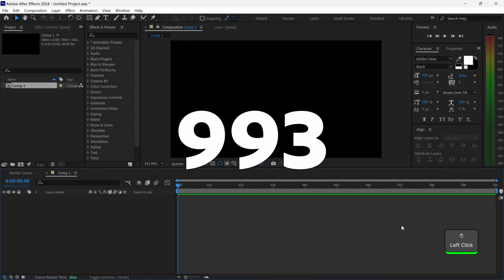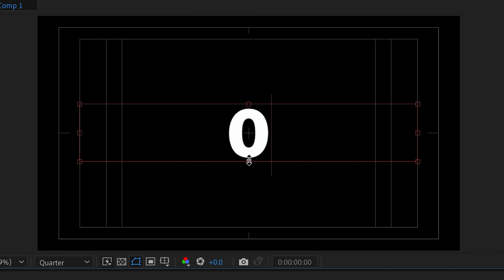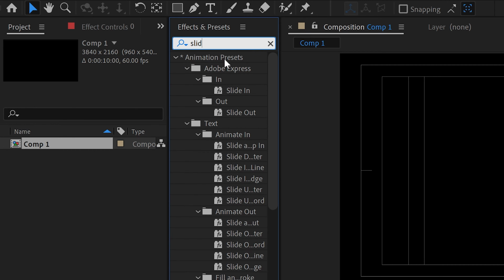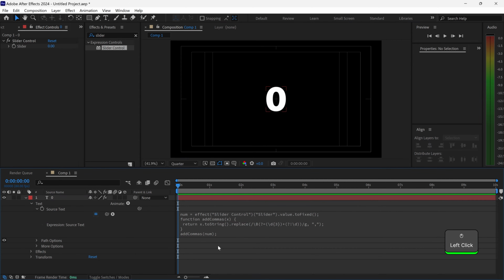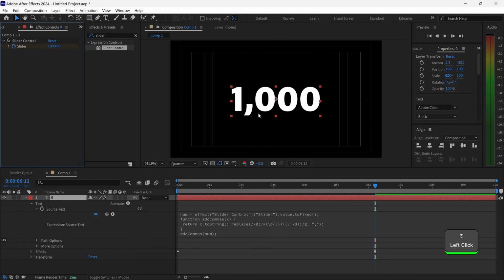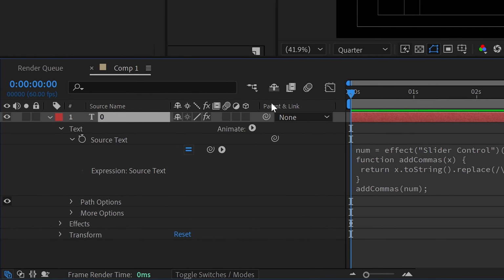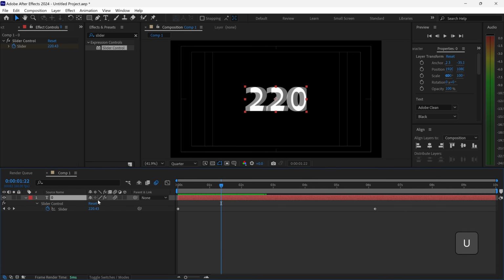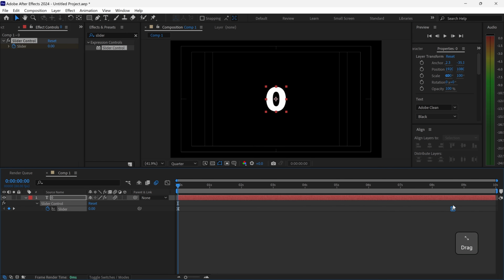Animated Number Counter With Commas in After Effects | Tutorial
How to create a number counter in Adobe After Effects that can count up or count down with commas for separation and this simple expression can make the text layer turn into a number counter with any font using Adobe After Effects. Creating a working number counter in Adobe After Effects is really simple and you can smoothly make it count up or count down using a slider effect with an expression that will make it count up or down and add commas for when it reaches thousands.